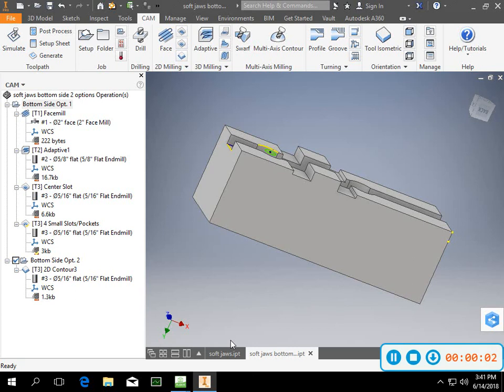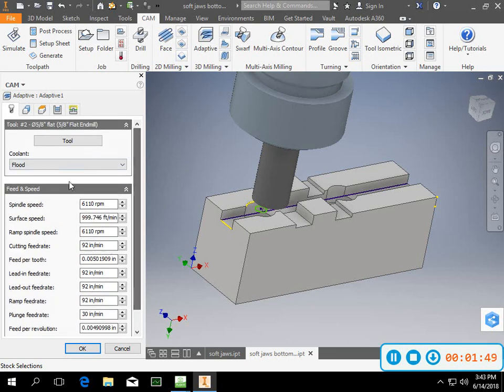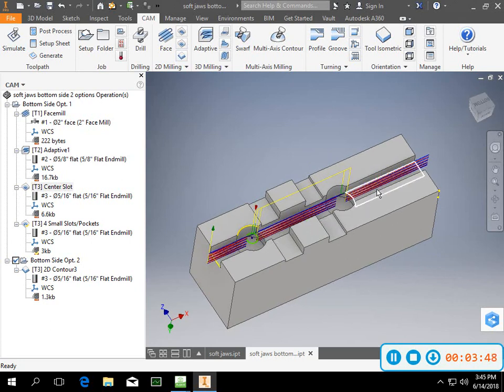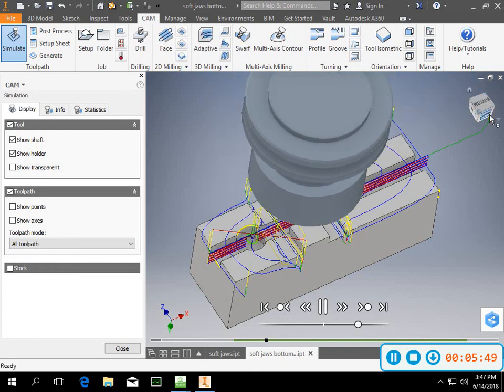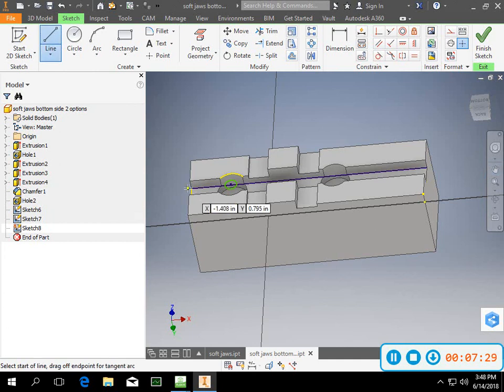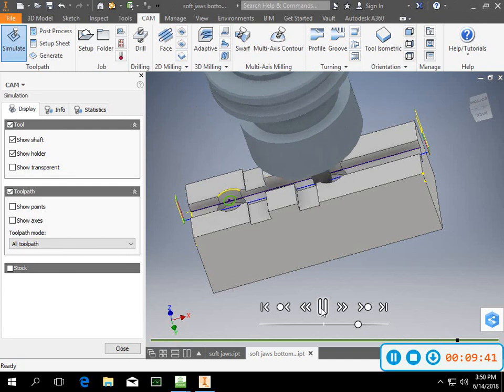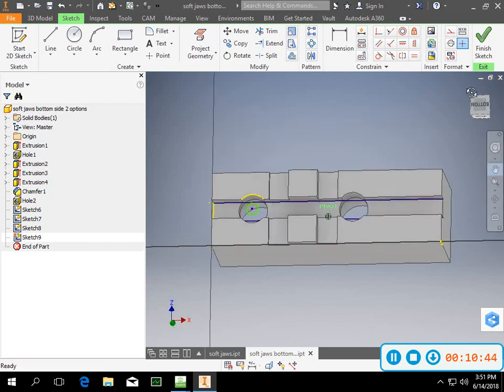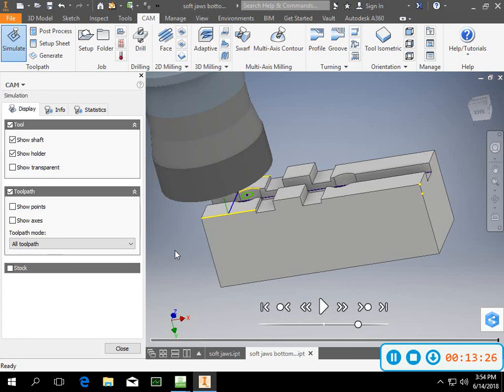Computer Aided Man Milling Pockets and Multi Height Surfaces